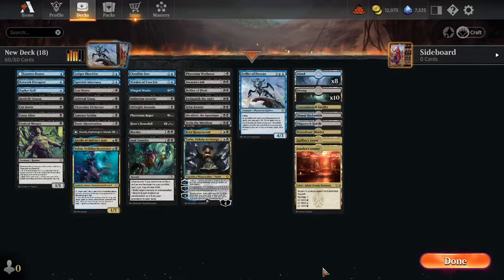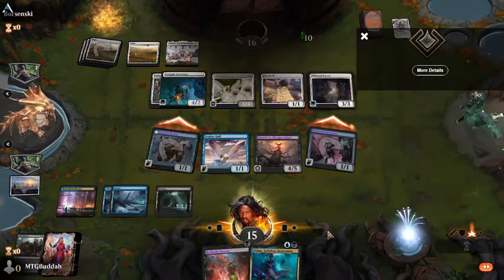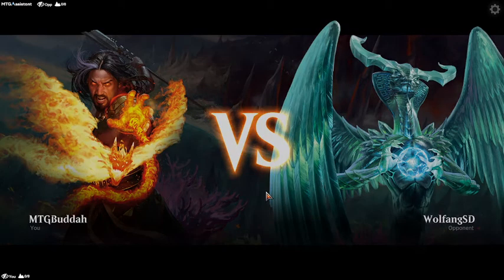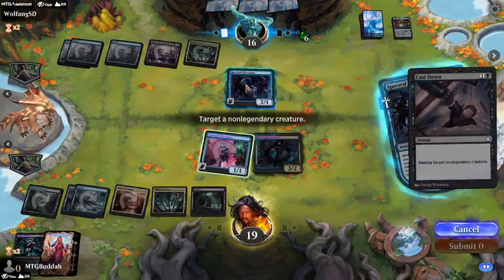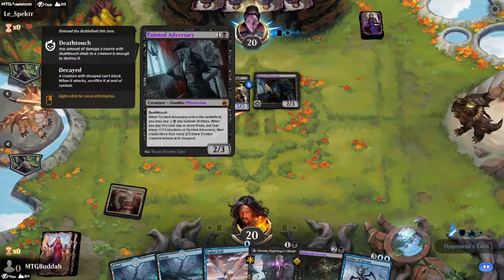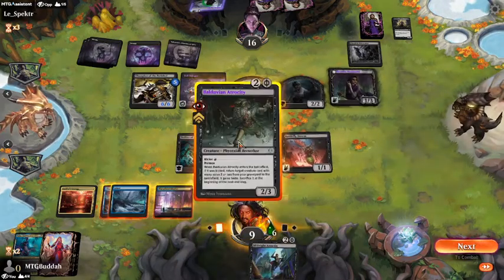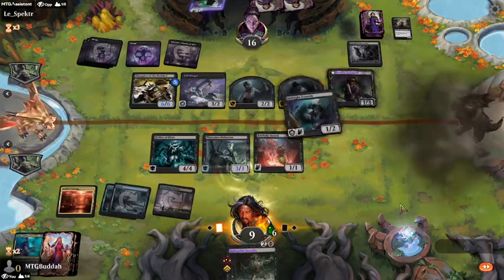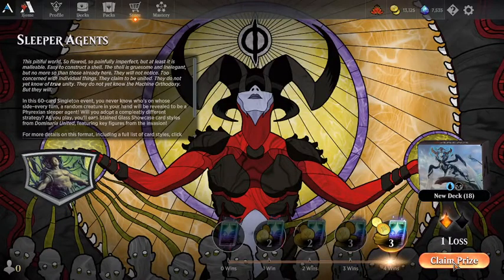Dimir Phyrexian Sleeper Agents MTG Arena Event Gameplay